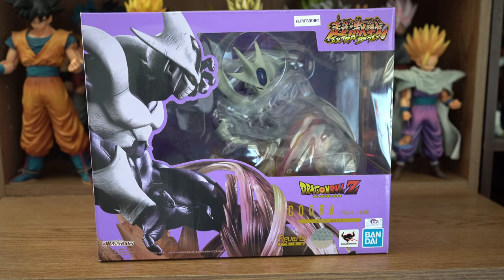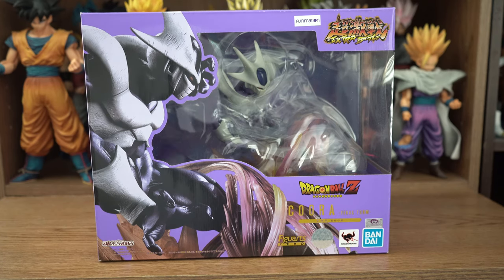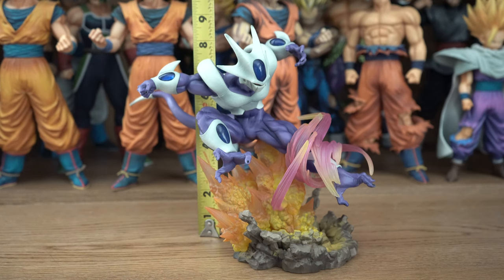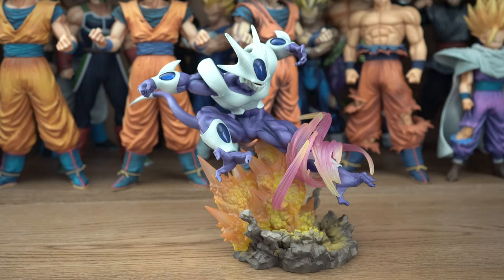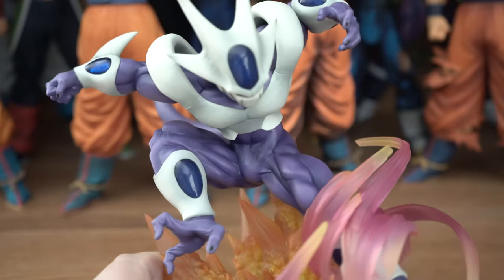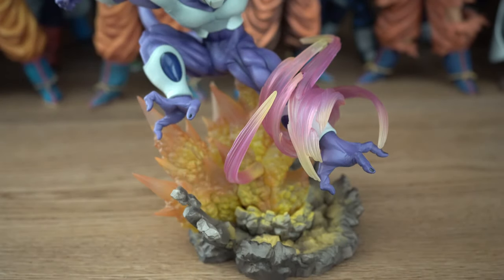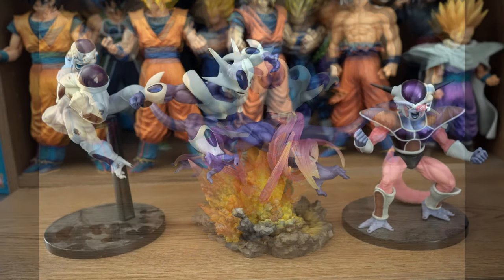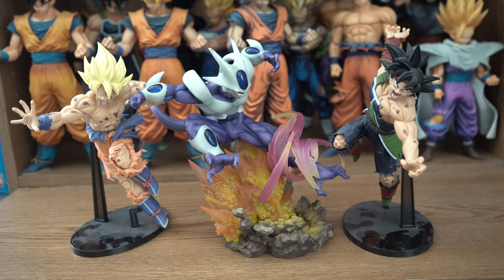Figuarts Zero Super Fierce Battle Cooler Final Form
Greetings fellow Dragon Ball fans and collector, The DBZ Collector here. Today we look at the Figuarts Zero Super Fierce Battle Coora/Coola/Cooler from Bandai. ENJOY!!!